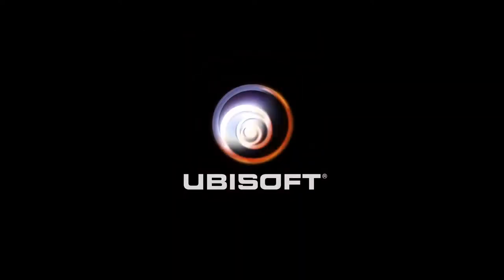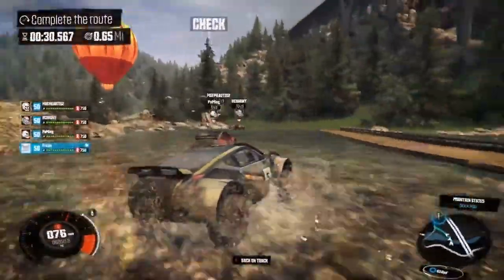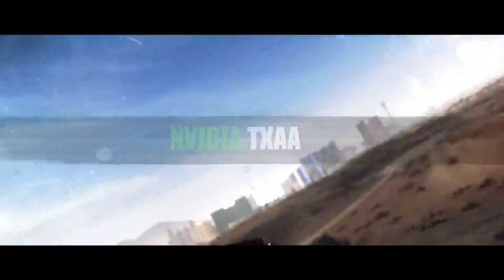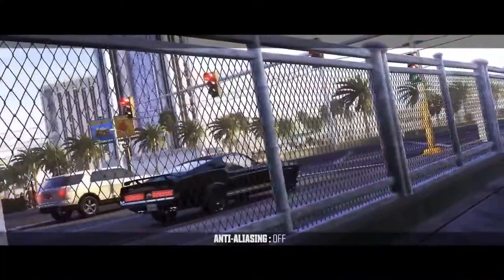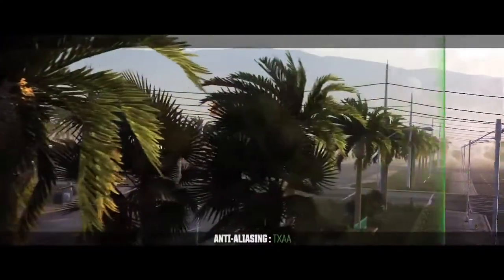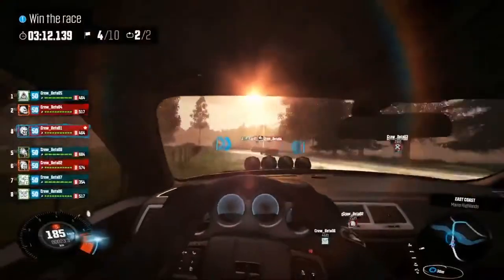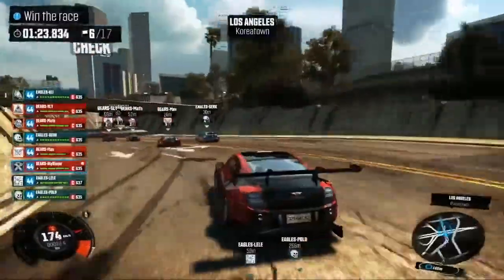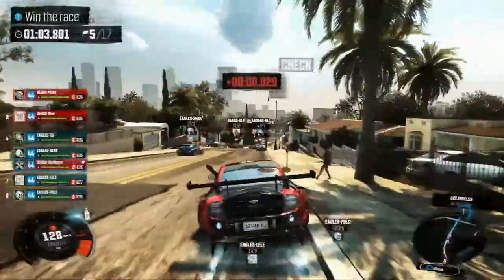The Crew [NVIDIA GameWorks Technology]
"GTX GAMEPLAY"
"GTX 770 Gameplay"
"GTX 760 Ti Gameplay"
"GTX 750 Ti BOOST Gaming"
"AMD RADEON GAMING"
"NVIDIA GAMING GAMES GAME"
"GTX Titan, today"
"GTX Titan Gameplay, today"
"GTX 780, this week"
"GTX 780 Gameplay, today"
"GTX 780 Ti Gameplay, today"
"GTX 770 Gameplay, today"
"GTX 770 Gameplay, this week"
"GTX 760 Ti, today"
"GTX 760 Ti, this week"
"GTX 750 Ti BOOST Gameplay, today"
"AMD Radeon 8770 Gameplay"
"AMD Radeon 8770 Gaming, today"
"AMD Radeon R9 260X R9 270X R9 295X"
"GTX Cards Benchmarks, today"
"GTX Cards Benchmarks"
"NVIDIA GTX GAMEPLAY, this week"
"PC GAMING ULTRA VS LOW HIGH"
"PC Benchmarks Games Game Gaming"
"GTX 760 Ti Gaming, today"
"GTX 770 Benchmark Skyrim"
"GTX 970 Benchmark Skyrim"
"GTX 980 Benchmark Skyrim"
"Radeon R9 270X Gameplay"
"Radeon R9 270X, Today"
"Radeon R9 270X, This Week"
"Radeon R9 280X Gameplay"
"Radeon R9 280X, Today"
"Radeon R9 280X, This Week"
"Radeon R9 290X Gameplay"
"Radeon R9 290X Today"
"Radeon R9 290X This Week"
"GTX 770 Benchmark Metro 2033"
"Ultra v Low High Settings"
"1080p Gaming, today"
"1080p Gaming Ultra Settings HD"
"AMD RADEON GAMING GAMES GAME"
"AMD RADEON 8750 Gaming, today"
"AMD RADEON 8750 Gaming"
"AMD RADEON 8750 ULTRA SETTINGS"
"AMD RADEON 8870 Benchmarks"
"AMD RADEON BENCHMARKS ULTRA"